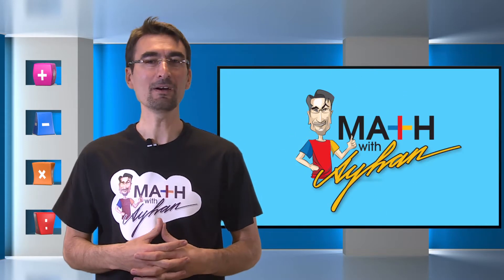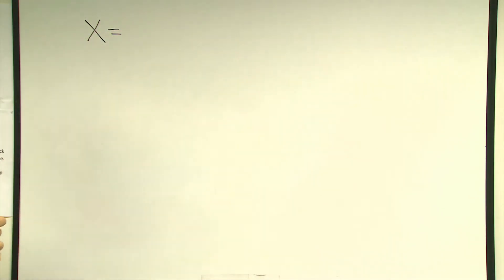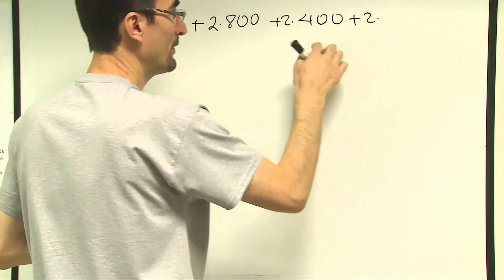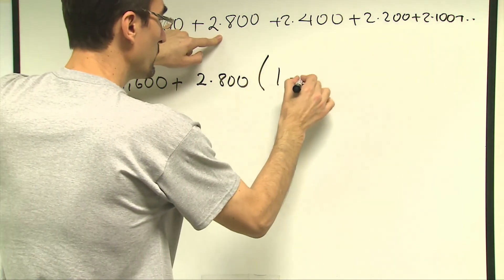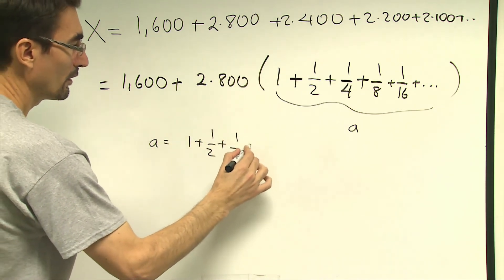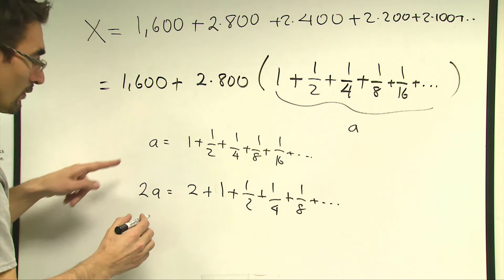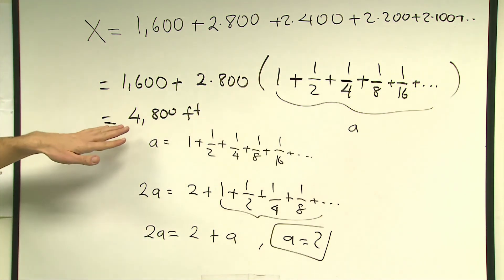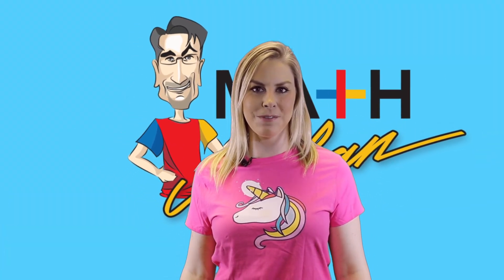WATCH MATH WITH AYHAN // Geometric Series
Be sure to check back each Friday for the answer to our Question of the Week, and submit your answers HERE!!!